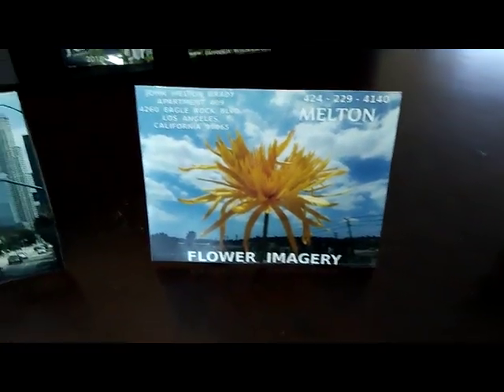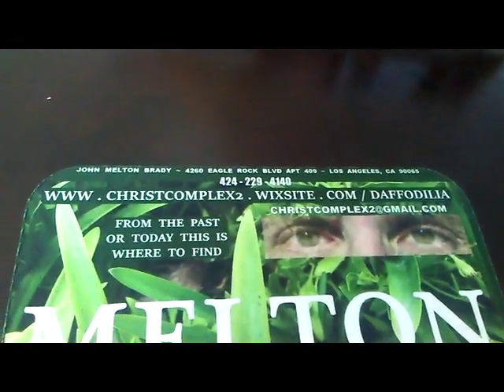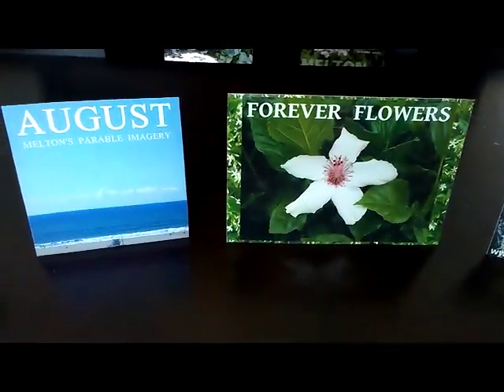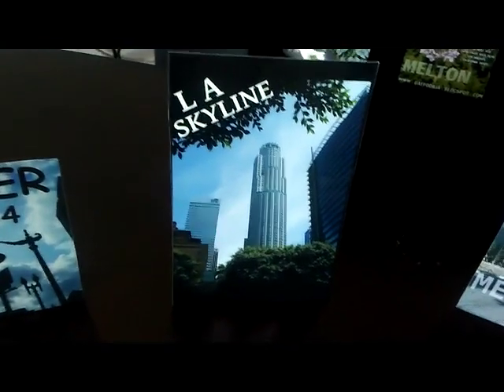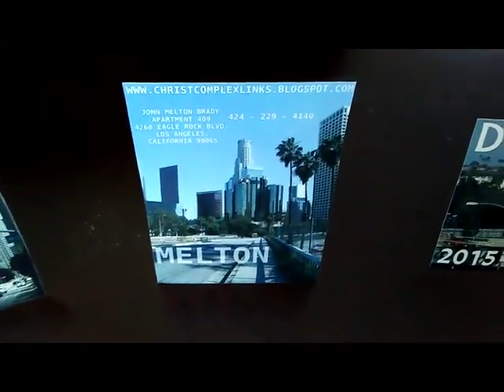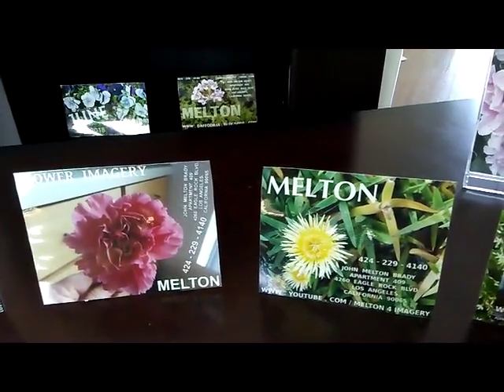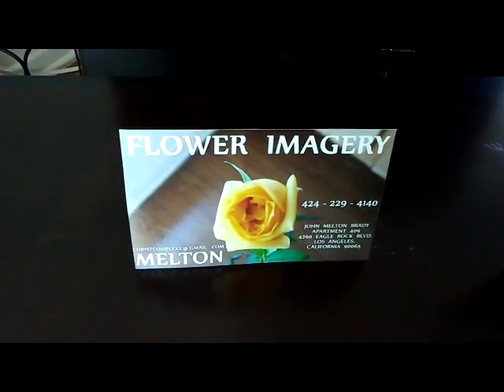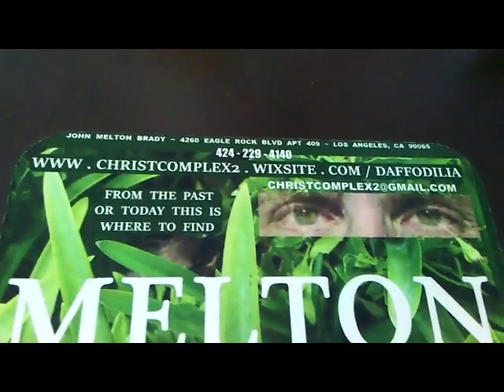TABLETOP ART 8 2018 1024VBR 675 MB 1 28 32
CHECK YOUR FAMILY'S LIFELINE BY CALLING ME JOHN MELTON BRADY MAKE A PHONE VIDEO OF WHAT YOU GET WHEN YOU DON'T GET ME. CHECK AND POST TO YOUTUBE AND OTHERS IN JUST FIVE MINUTES. YOU MUST BE THE REPORTER... THEY'RE NOT DOING THEIR JOB. ALL SOLDIERS, YOU PROTECT AMERICA... THIS IS PART OF THAT. CHECK AND POST FROM ALL MILITARY BASES AND TELL YOUR FRIENDS AND FAMILY BACK HOME TO CHECK AND POST IN FRONT OF THE MAYOR, GOVERNOR, LOCAL TO STATE TO FEDERAL OFFICIALS AND THAT REPORTER AND NETWORK NEWS ANCHOR. GET THEIR REACTIONS TO YOUR FAMILY'S LIFELINE... AMERICA'S LIFELINE TO THE FIREMEN, POLICE AND PARAMEDICS BEING HIGHJACKED IN FRONT OF THEM. CHECK AND POST IN FIVE. TELL EVERYONE ELSE TO DO THE SAME. POST IN NUMBERS TOO HIGH FOR EVIL PEOPLE HIDING IN THE SHADOWS TO HIGHJACK.